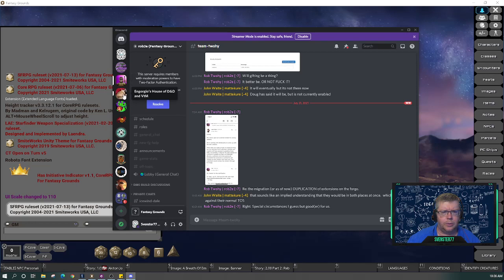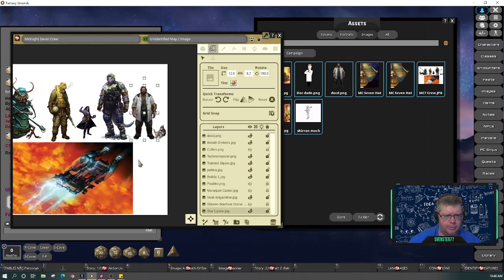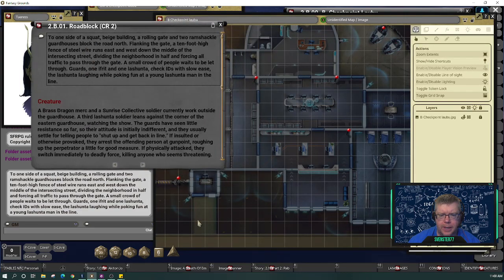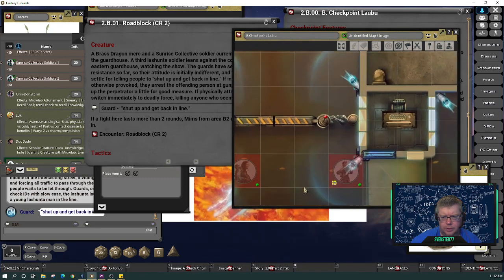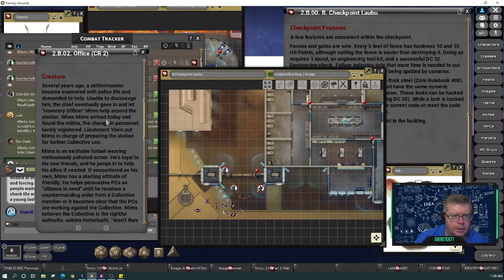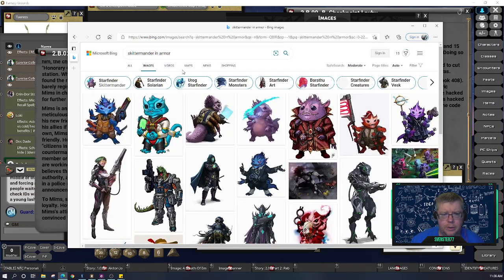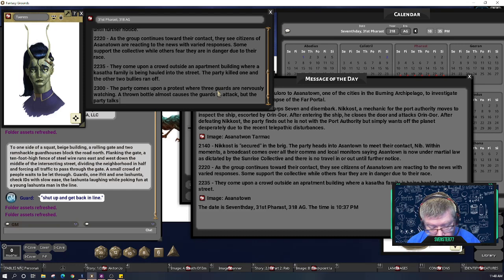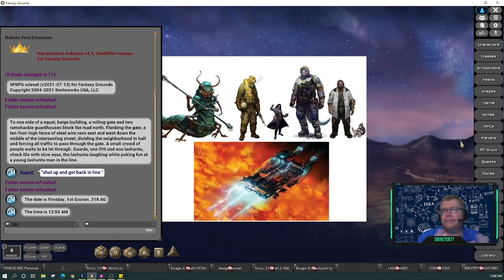Prepping for Starfinder using Fantasy Grounds Unity 41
Changing the party group photo; adding lighting and tokens to a map; importing images; making a token.